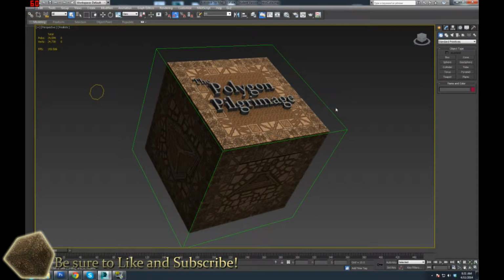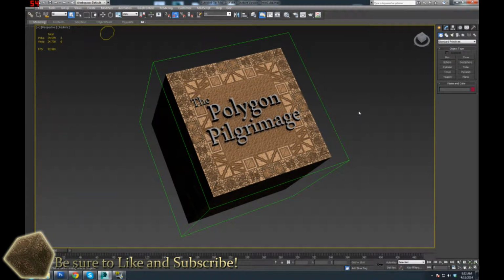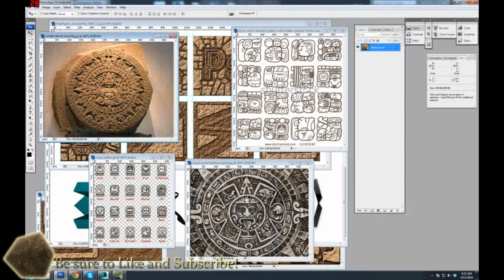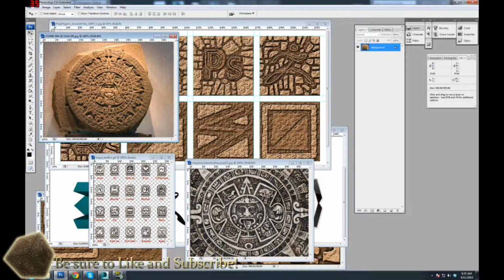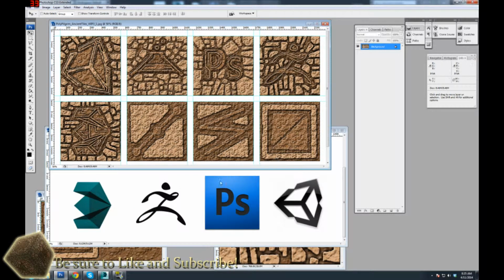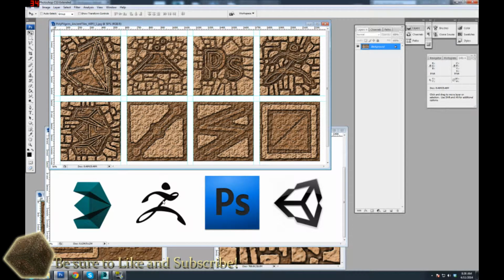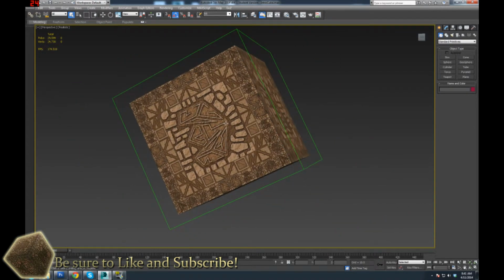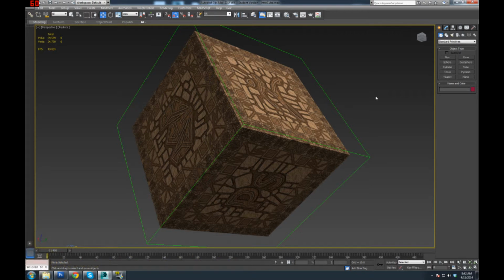The Polygon Pilgrimage-S2-E6-Logo Creation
In this episode of the Polygon Pilgrimage : Season 2 we discuss how I went about creating the new Polygon Pilgrimage logo!